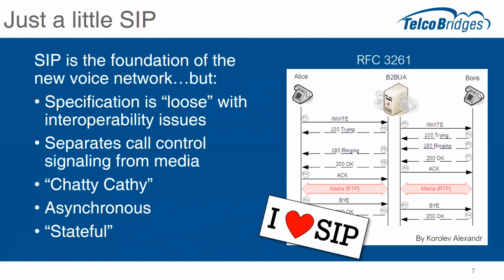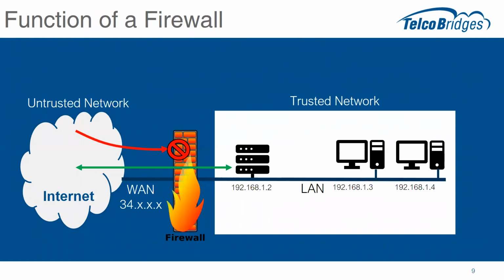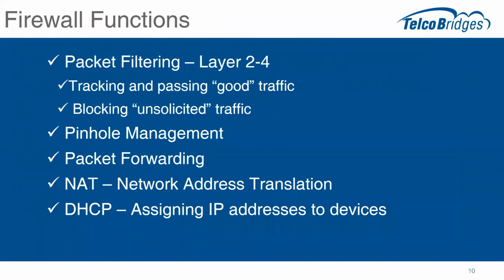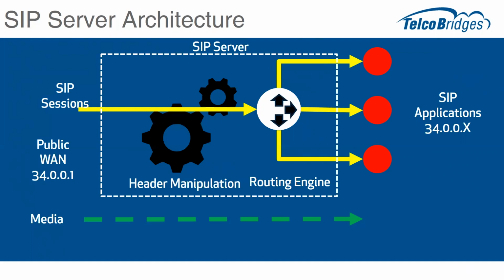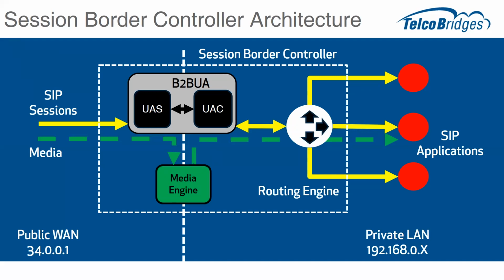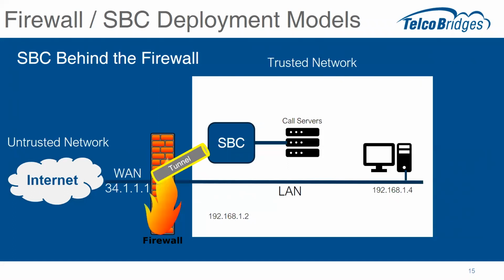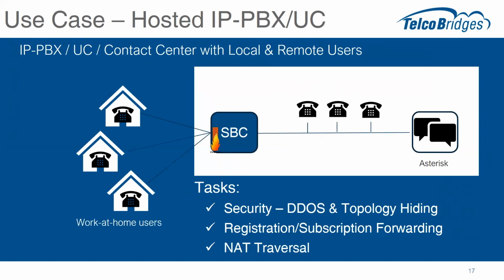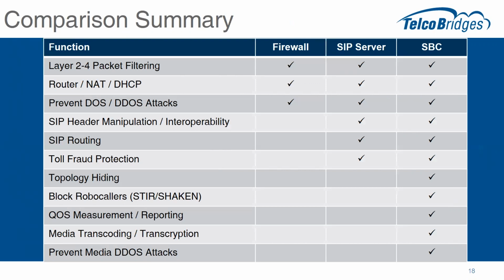Firewalls SIP Servers and SBCs - What's the difference?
In this video, Alan Percy, Senior Director of Product Marketing, and Luc Morissette, Director of Customer Support at TelcoBridges, provide an in-depth comparison of firewalls, SIP servers, and Session Border Controllers (SBCs). This video explains each tool's function and role in network protection, offering key insights to enhance security and optimize infrastructure.

Do you have any questions about Firewalls SIP Servers and SBCs?

00:00 - Intro
00:38 - Why do you care
02:07 - New York Times story
03:20 - Agenda
04:05 - Importance of tools
04:44 - SIP
07:15 - OSI
10:38 - Firewall
13:41 - SIP servers
16:42 - Summary
17:44 - Session Border Controllers
23:17 - Deployment Models
25:23 - Deployment Models 2
27:42 - Use Cases
29:18 - Comparison
30:55 - Free SBC
31:39 - Resources
34:35 – Questions

X: @TelcoBridges
Threads: @TelcoBridges